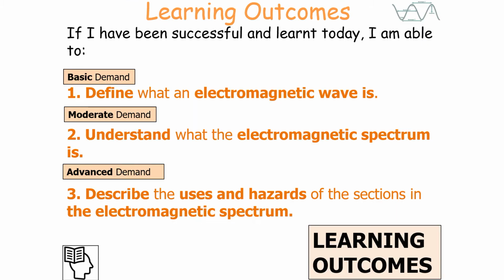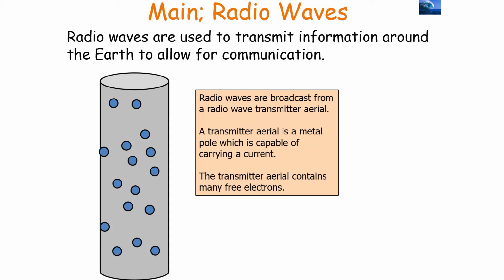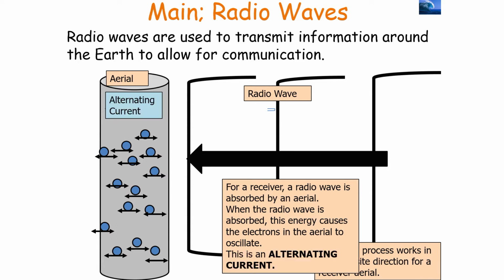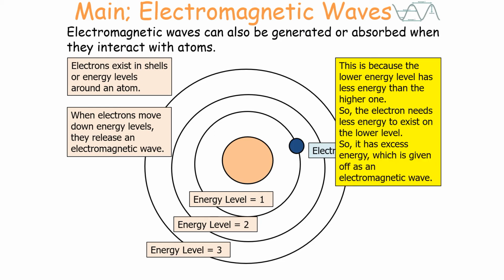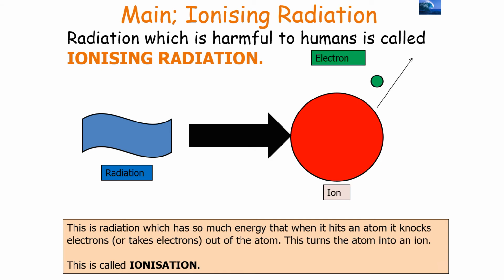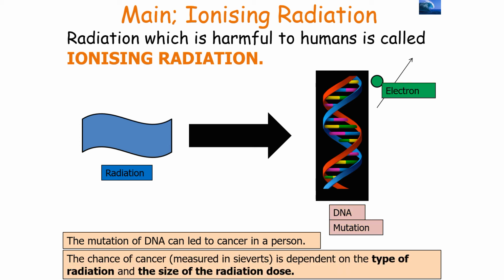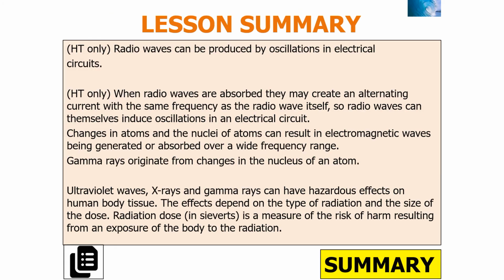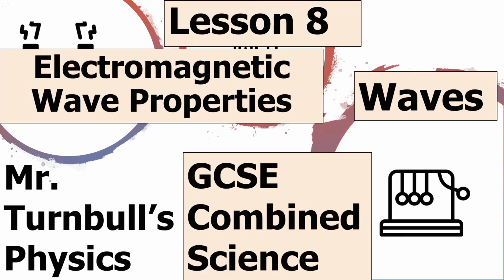Electromagnetic Wave Properties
This is a video looking at the properties of electromagnetic waves.

This video is suitable for students studying GCSE Combined Science Physics